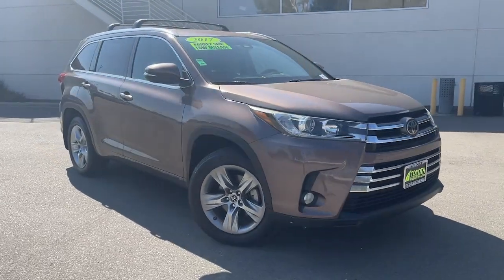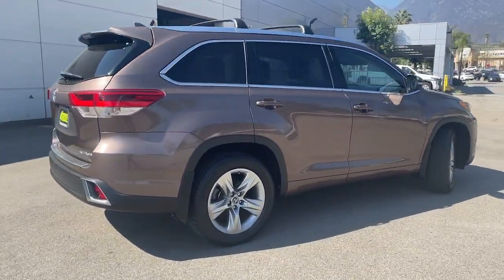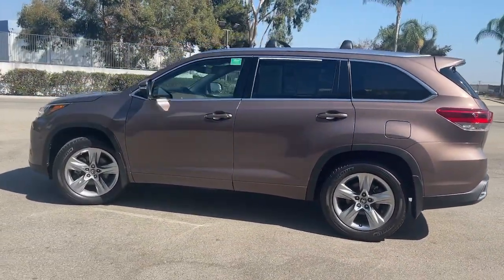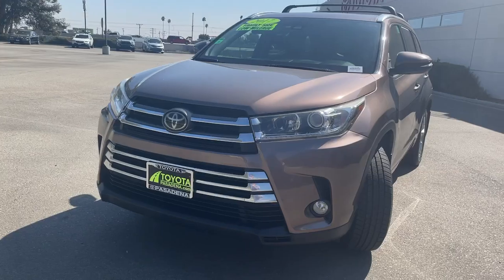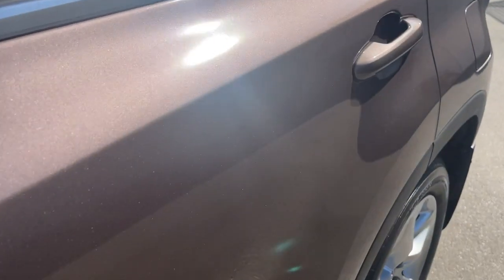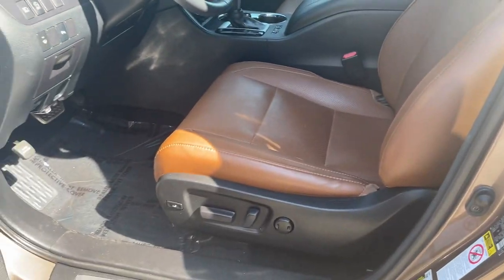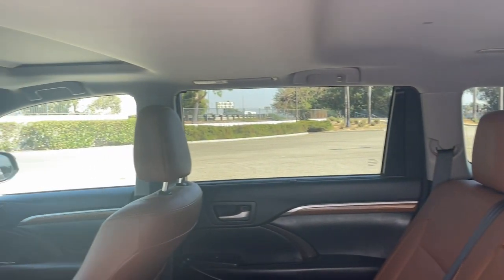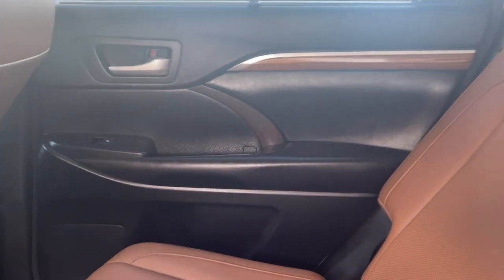2017 TOYOTA TRUCK HIGHLANDER LIMITED CA Pasadena, Arcadia, Monrovia, Los Angeles, Alhambra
Pre-Owned 2017 TOYOTA TRUCK HIGHLANDER LIMITED available at Toyota Pasadena located in 3600 E. Foothill Boulevard, Pasadena, CA, 91107. Servicing the Pasadena, Arcadia, Monrovia, Los Angeles, Alhambra area.
Please mention the stock TU1726 when you contact the dealership for this vehicle.

Take a moment to check out the  2017  TOYOTA Highlander.  From daily drives to epic road trips, this Highlander has you covered. This 3-row crossover seats up to 8 and offers a smooth, quiet, powerful ride, ample cargo capacity, flexible interior layout, advanced safety and driver assistance tech, as well as conveniences like multiple USB ports, an infotainment system, and multiple climate control zones. Get ready to build some family memories! These are just some of the great options this vehicle comes with: Pre-Collision System, Intelligent Auto on/off High Beams, Lane Departure Warning, All Wheel Drive, Keyless Entry, Navigation System, Sun/Moonroof, Satellite Radio, Premium Sound System, Fog Lamps. You deserve a family vehicle that know how to multitask. Take this versatile Highlander out for a spin, and let our professional staff show you our commitment to outstanding customer service. We look forward to meeting you!